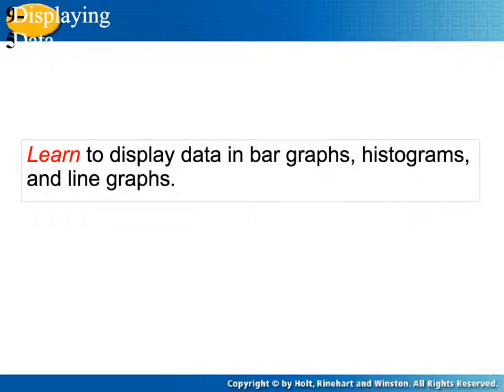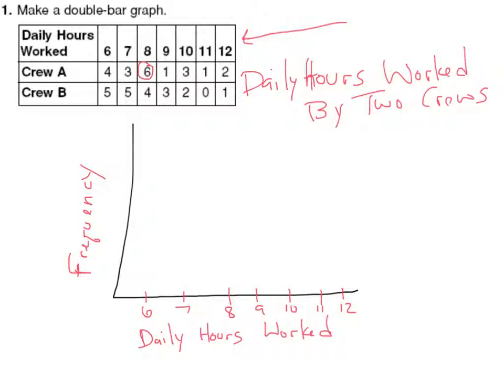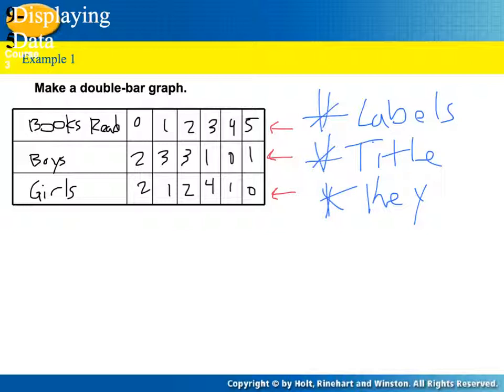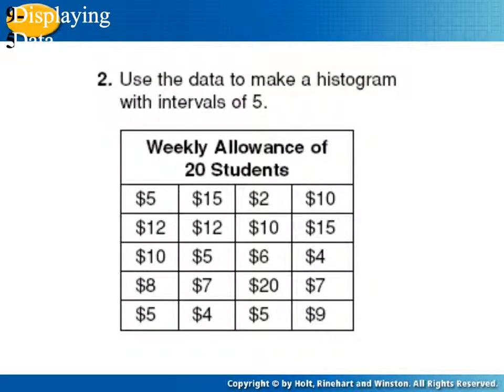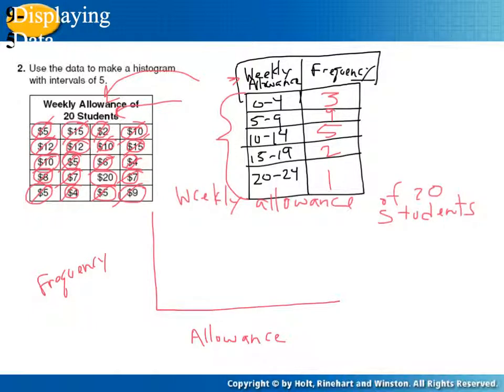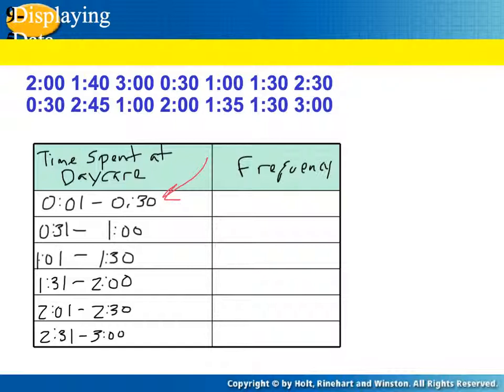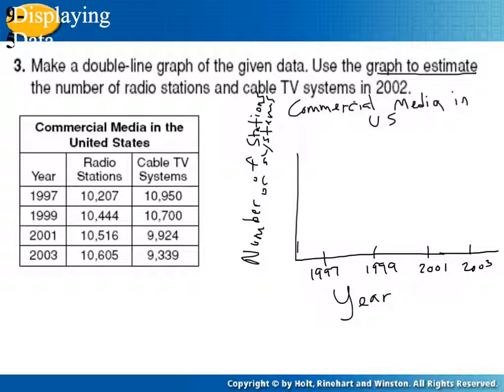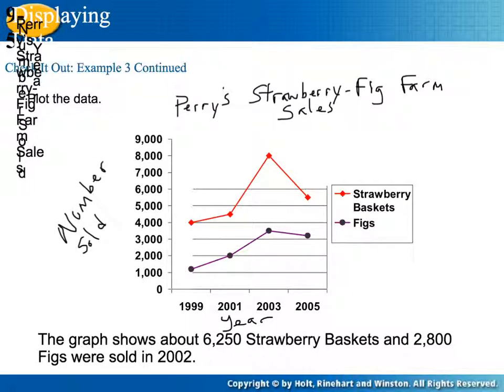Lesson 9.5 PA